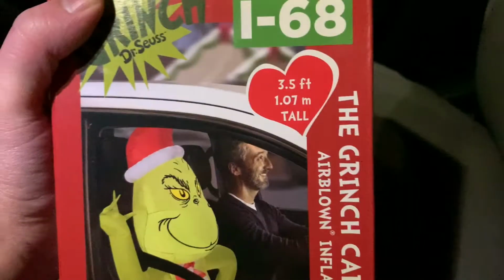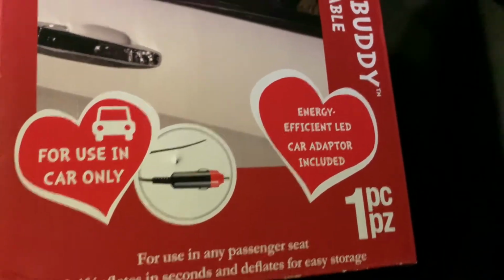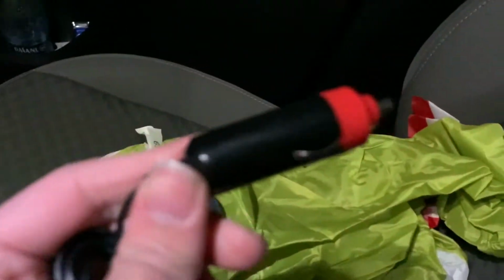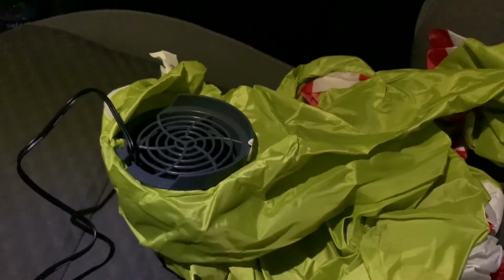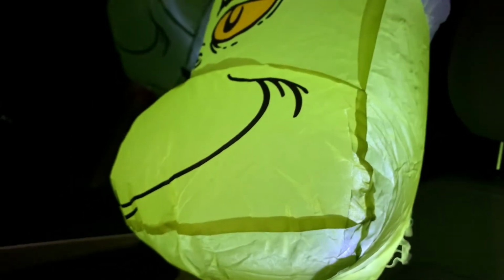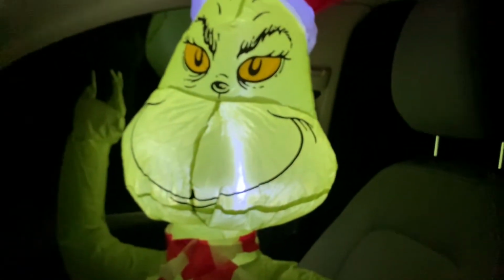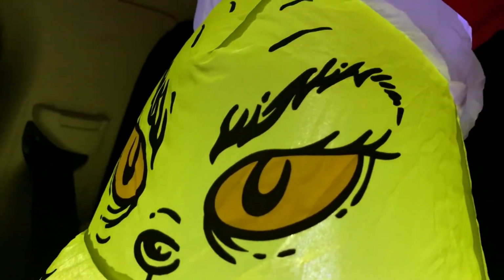Grinch car buddy Christmas Inflatable UNBOXING-WALK AROUND.